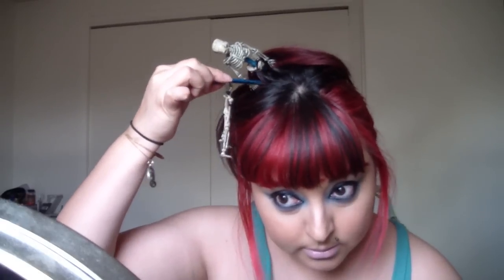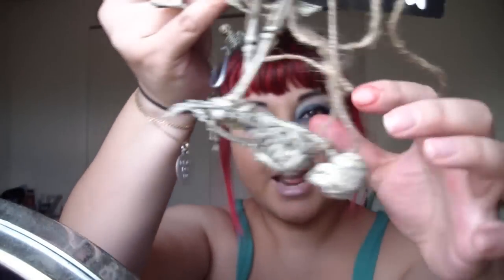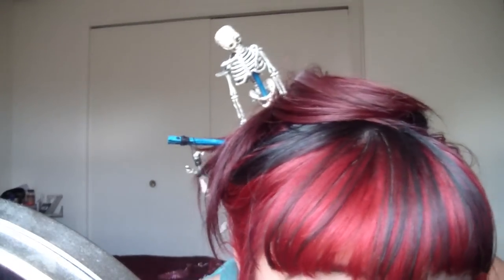UPCYCLE! Diy craft idea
Its not the best idea in the world but i liked the one with the skeleton lol i was looking at some pictures of the huge hairbone people wear and liked the concept so i used my old Halloween decorations, nail polish i had and some extra chop sticks from takeout so i didnt spend a single penny for this project it was all from things i already owned. What kinda things do you upcycle?

im also on instagram, twitter and pintrest @ itsjustmars